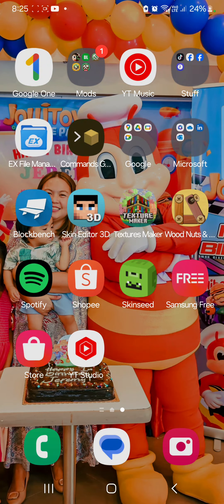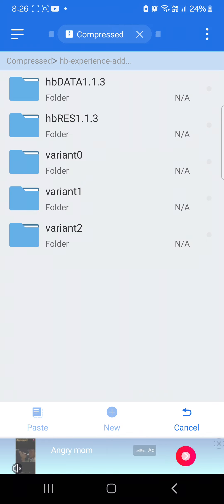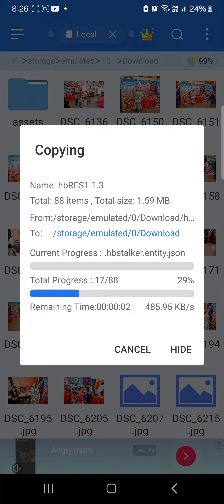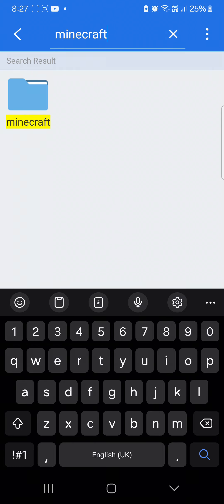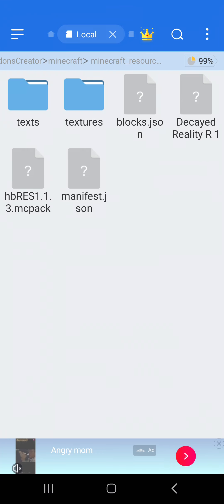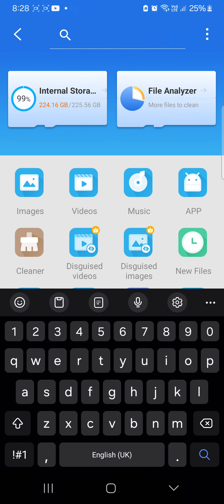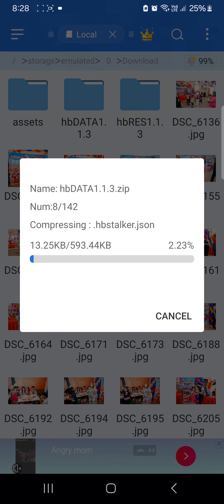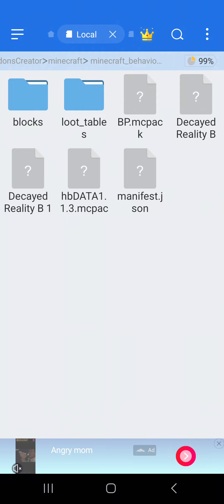how to export a mod into minecraft